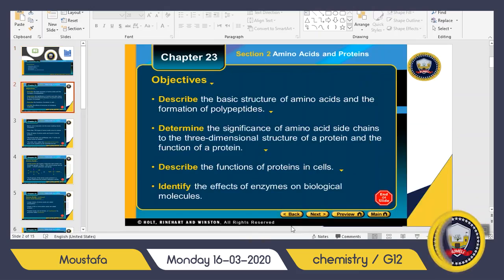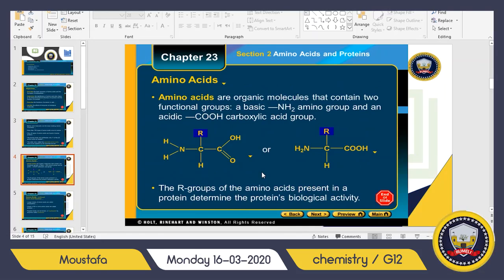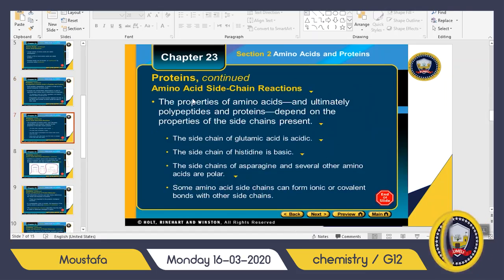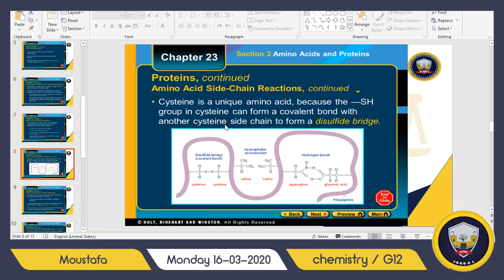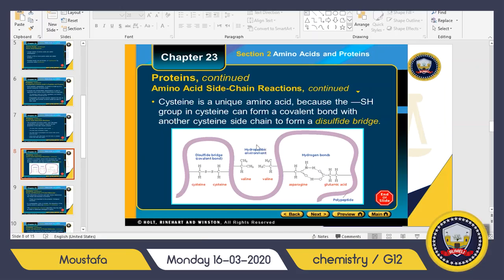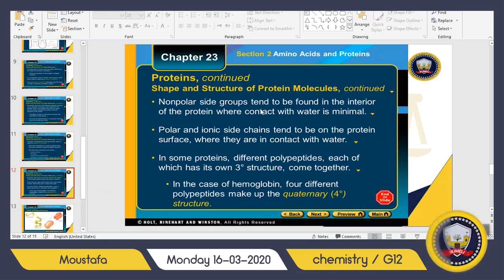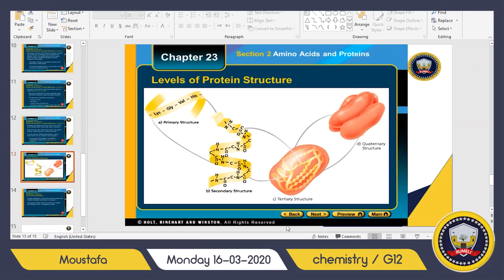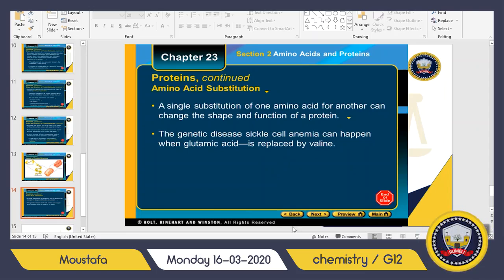G12 Monday 16 03 2020 Chemistry